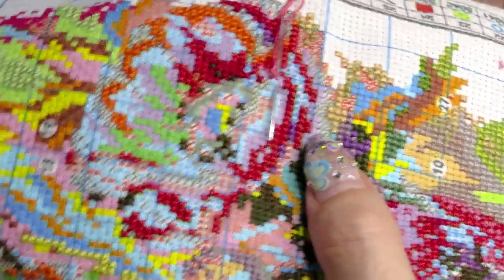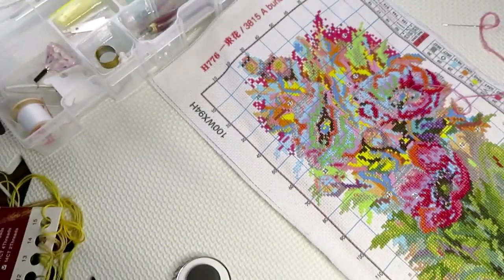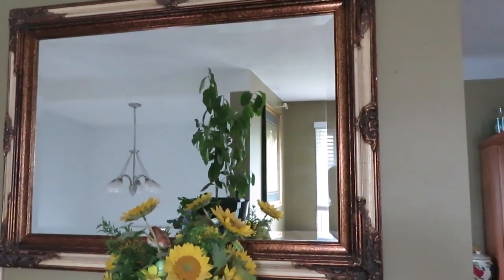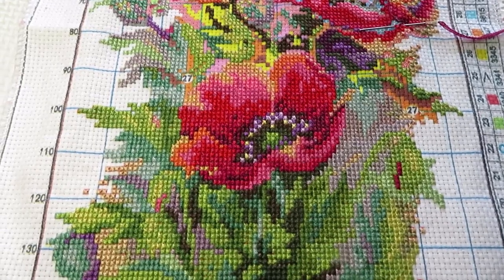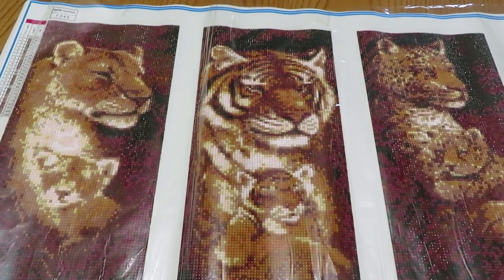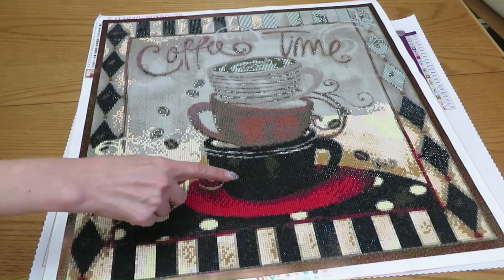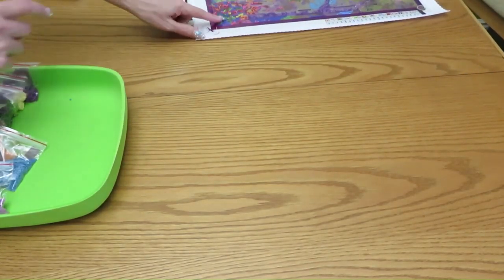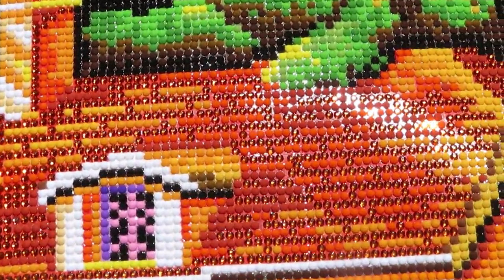Cross Stitching, Diamond Painting and … Squirrels Family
Cross Stitching A Bunch Of Flowers (poppies)
Other DP canvases from Fansells
DISCOUT CODES:

Equipment I'm using in my videos:
FB Group: Diamond Painting For All Ages